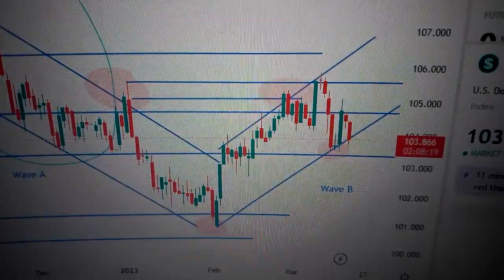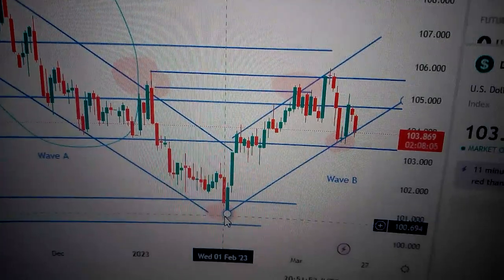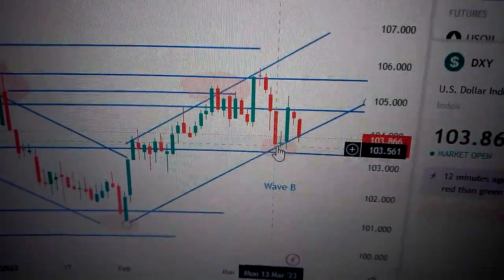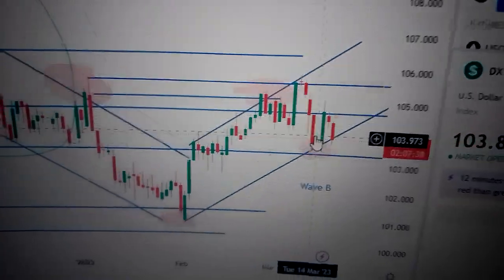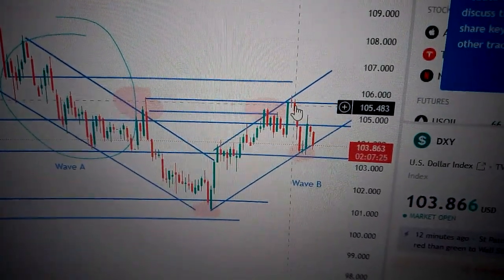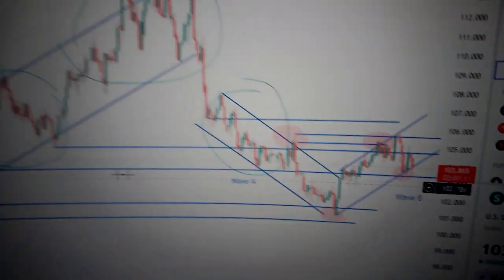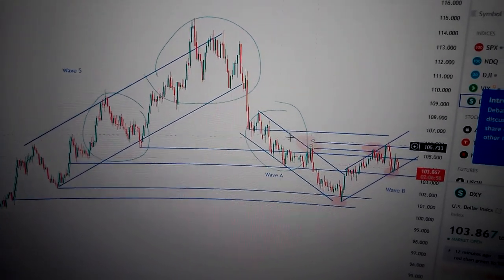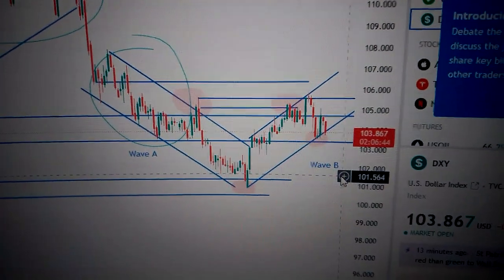Dollar Index (DXY) the barometer for global currencies